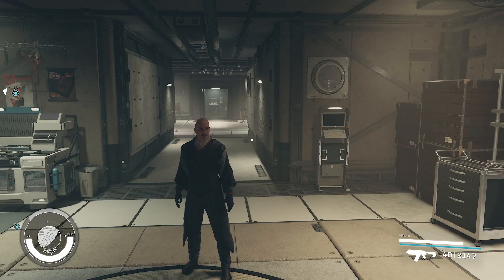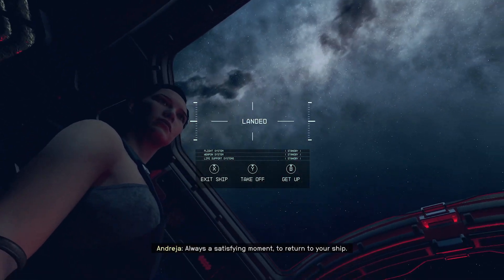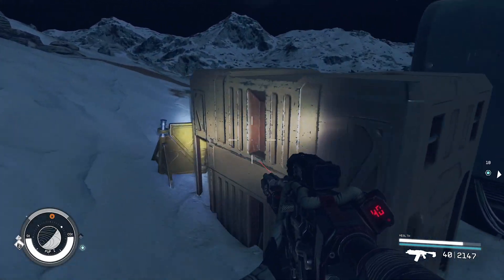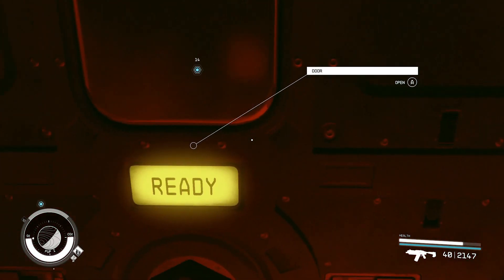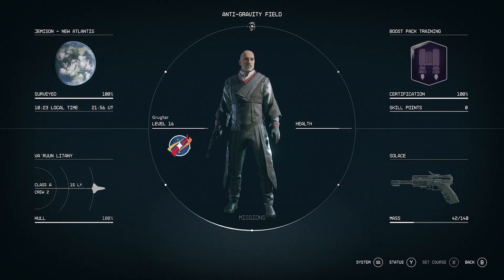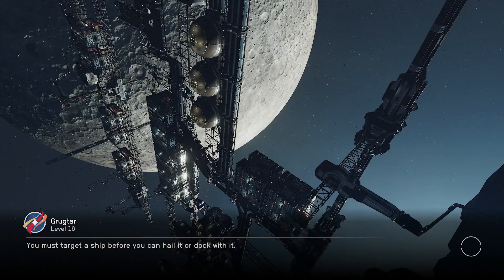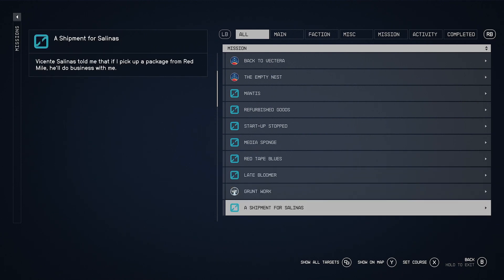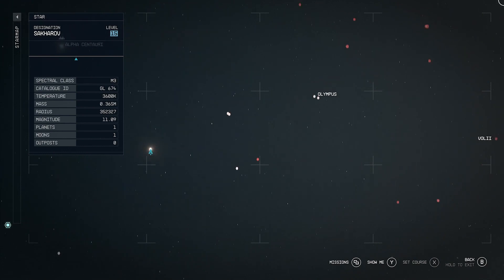Starfield Let's Play Ep. 29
Join me as we adventure through the stars while slowly picking up way to many items!